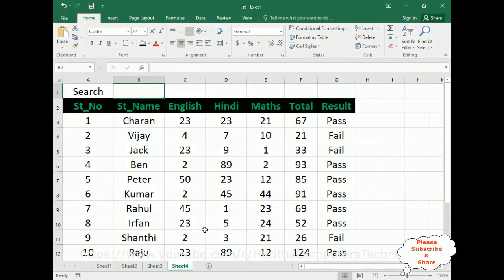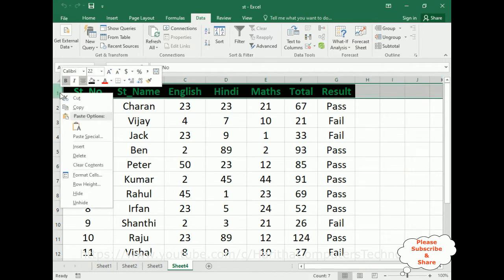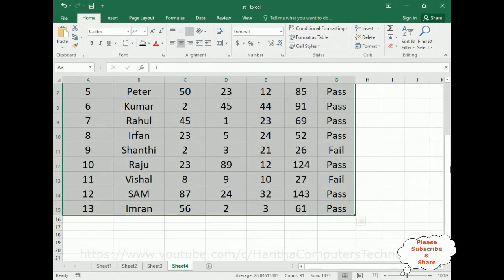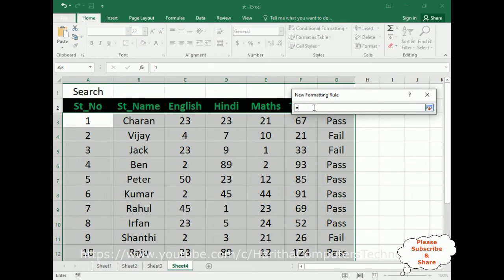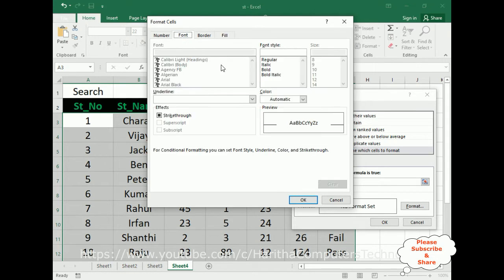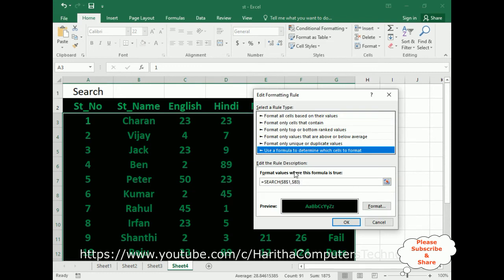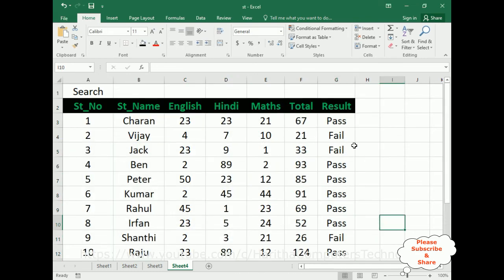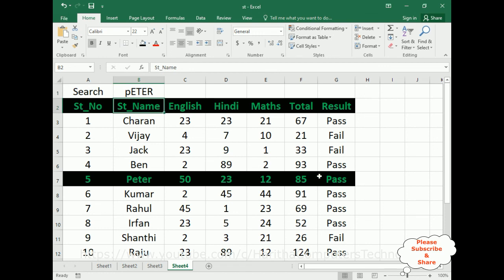Excel 2016 Search Highlight Row Cells Color With If Condtion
excel tutorial Implementing search the record and highlight the fore and background color of the row.